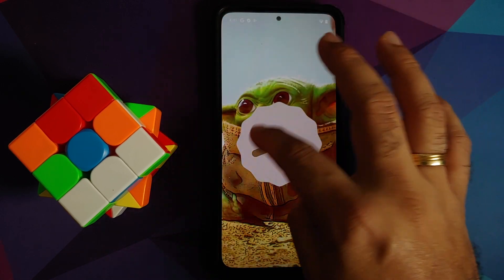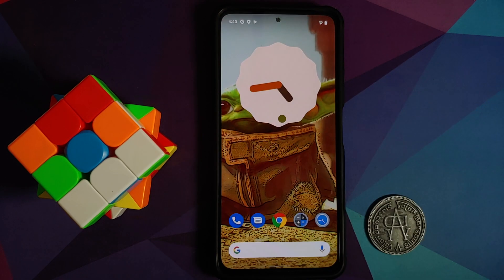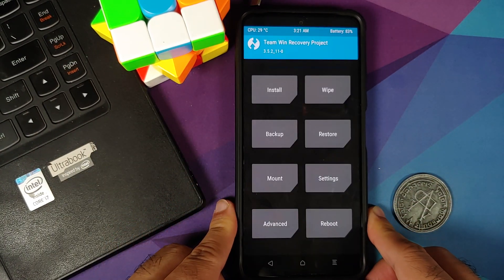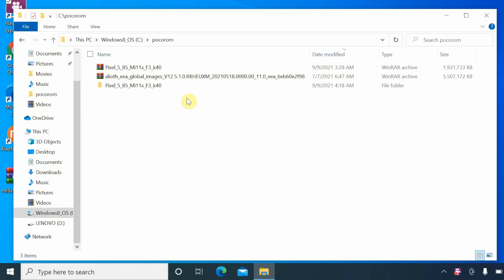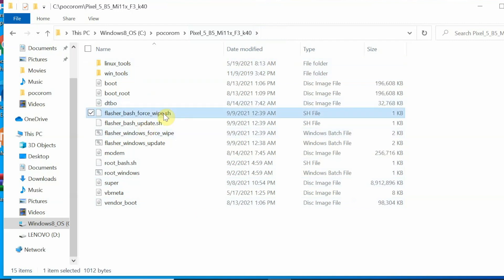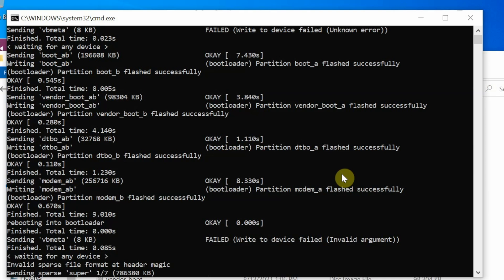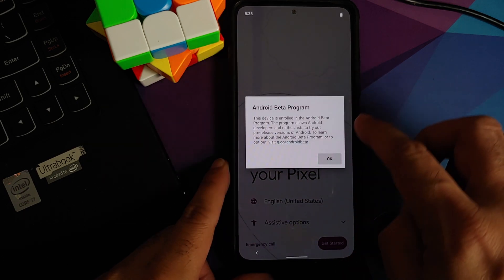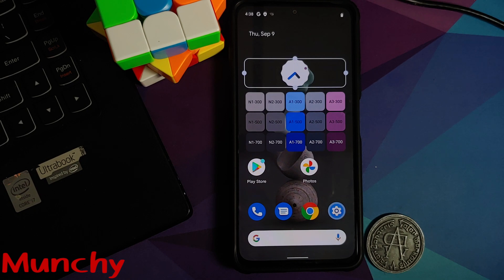Xiaomi Mi 11X | Install Android 12 Beta 5 | Poco F3 | piraterex build | Pixel 5 Port | Full Guide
Xiaomi Mi 11X | Install Android 12 Beta 5 | Poco F3 | piraterex build | Pixel 5 Port | Detailed Guide

Do you want to learn how to Install Android 12 Beta 5 from the Google Pixel 5 (piraterex build) on the Xiaomi Mi 11X or Poco F3 or Redmi K40? In this detailed video we will show you how to install piraterex build of Android 12 Beta 5 from the Google Pixel 5 on the Xiaomi Mi 11X or Poco F3 or Redmi K40.

**Important Links Poco F3 & Xiaomi Mi 11X Android 12 Beta 5**